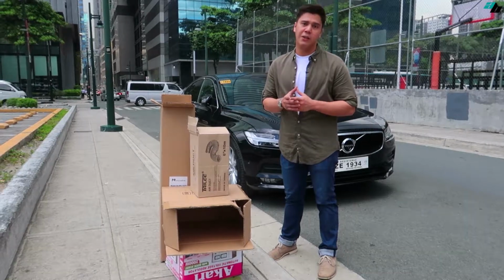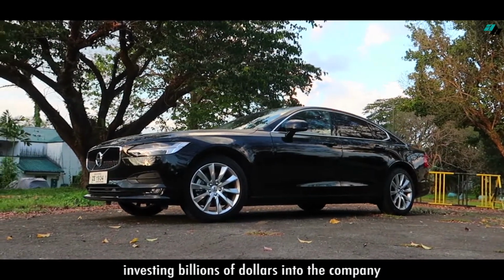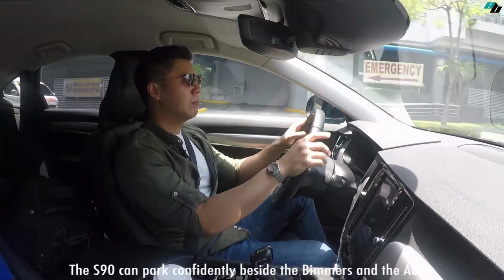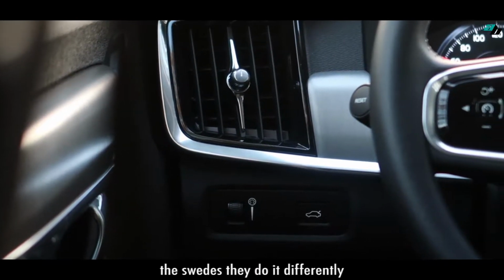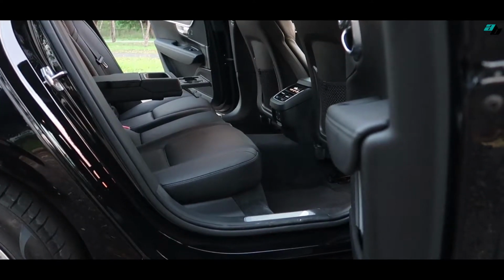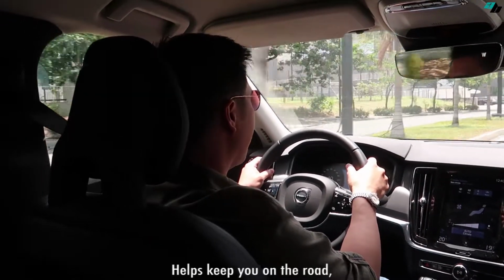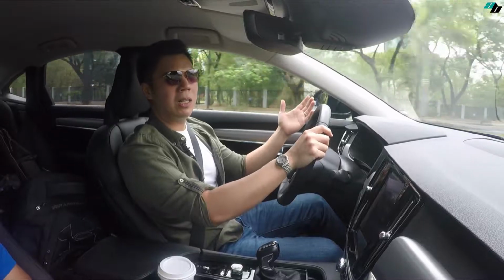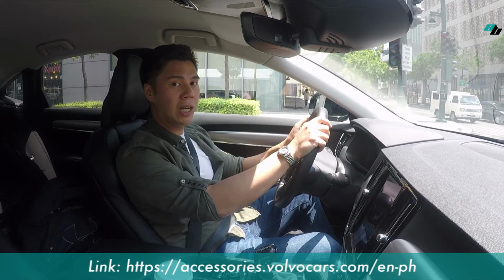Autobuyers - A.G Puyat - Car Lend Out Review - 2018 Volvo s90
Still think of Volvos as boxy and old fashioned? Well the all new S90 hits that obsolete notion out of the park. See how this luxury sedan distinguishes itself from the established elite.